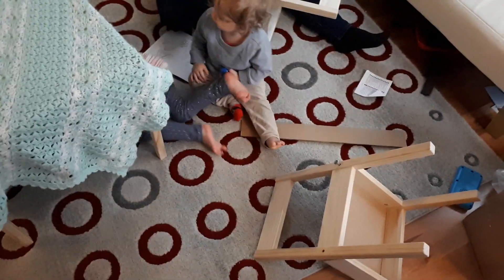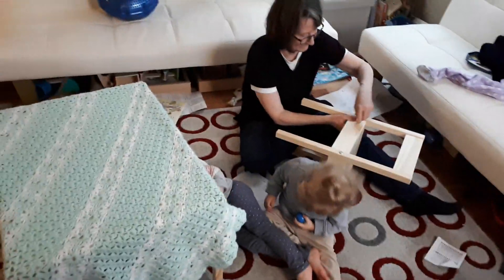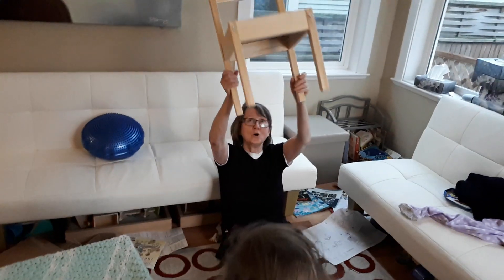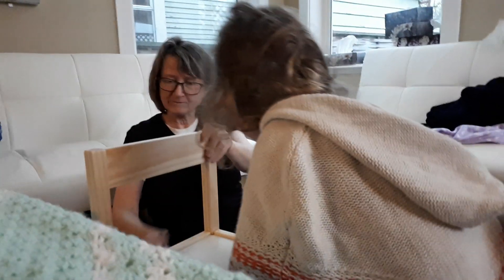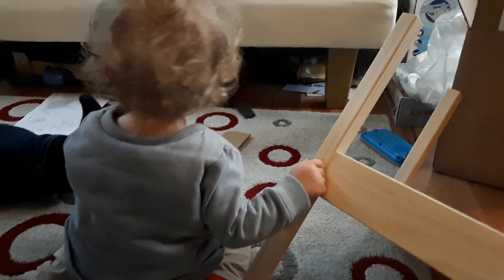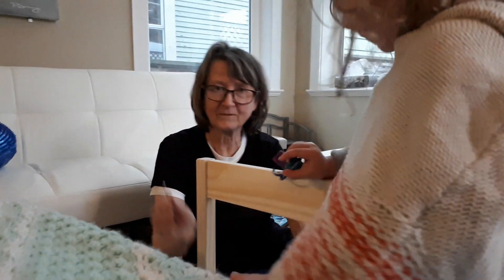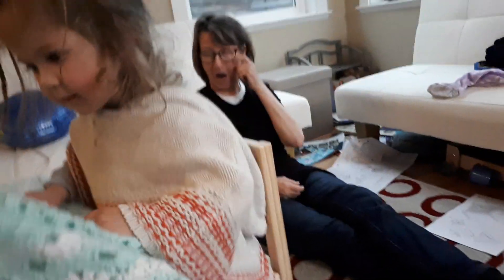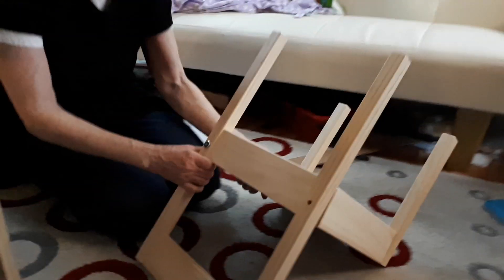Assembling Ikea Stuff